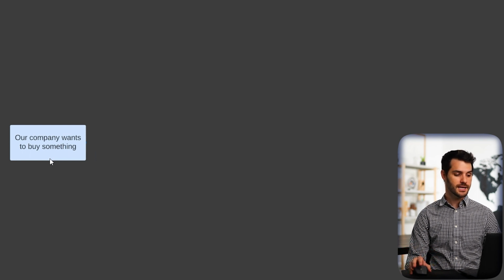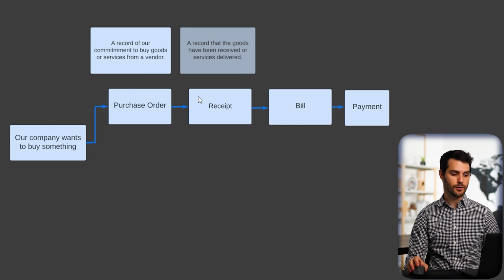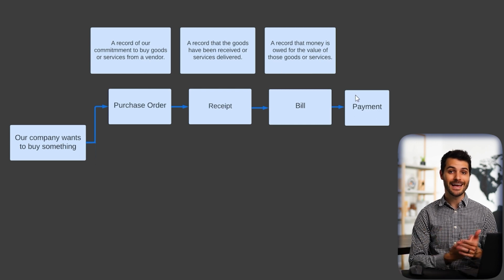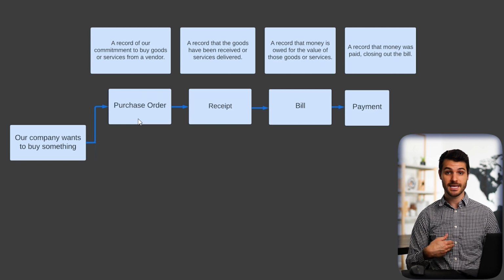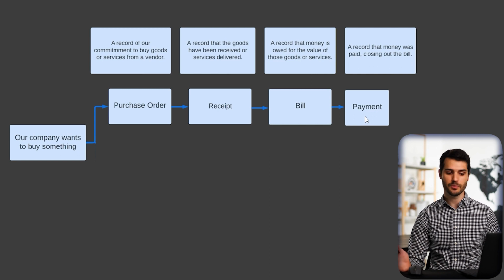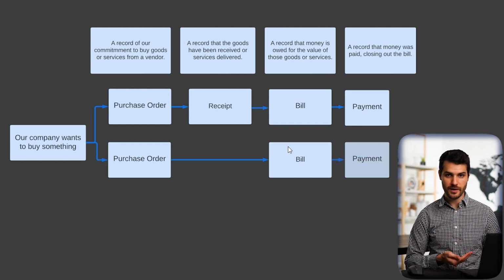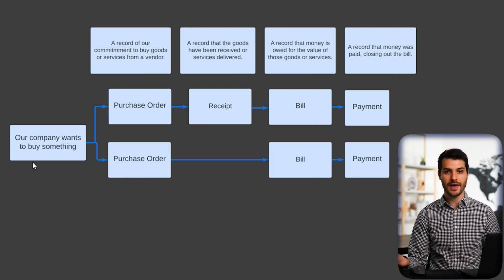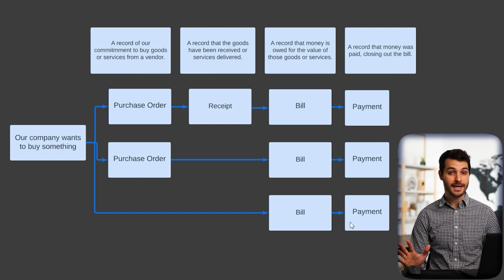NetSuite Procure to Pay Process Flow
In this video, we tackle the Procure to Pay Process Flow in NetSuite and break down its various stages and common patterns.

These videos are part of a series of NetSuite courses, which you can access